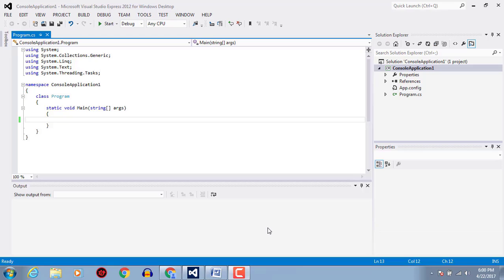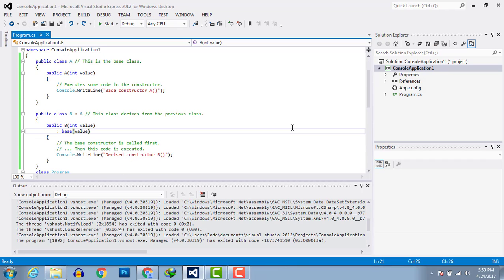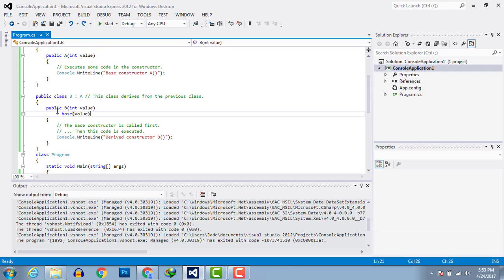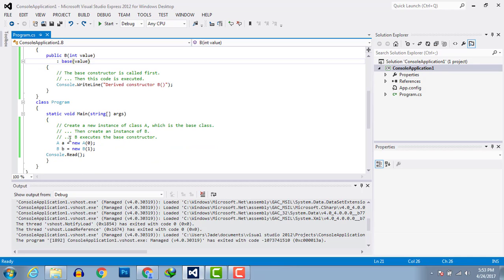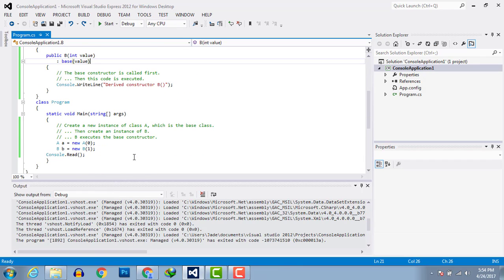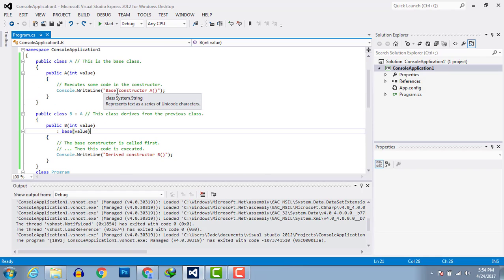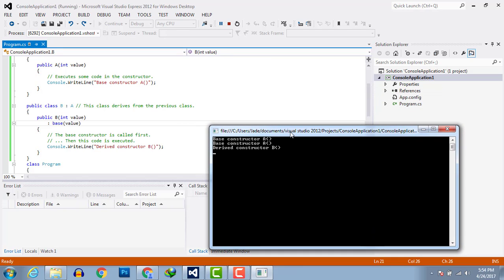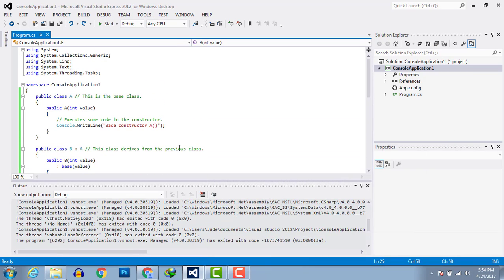base Keyword In C#